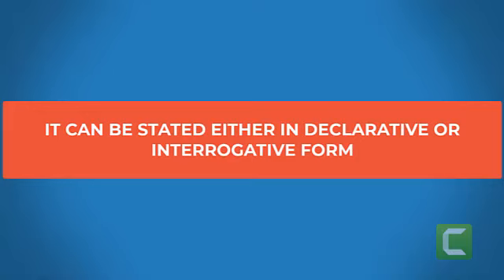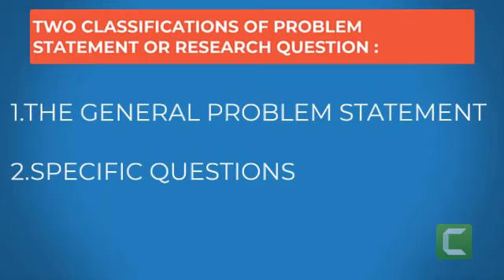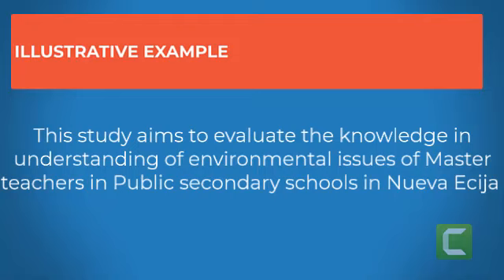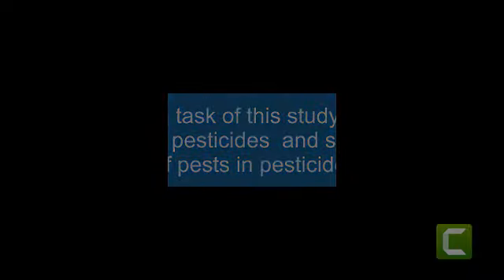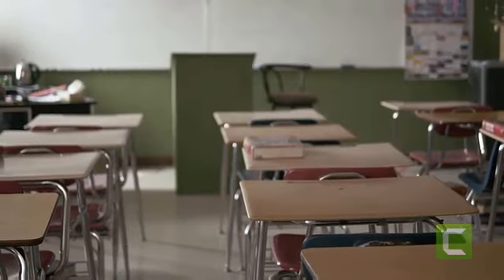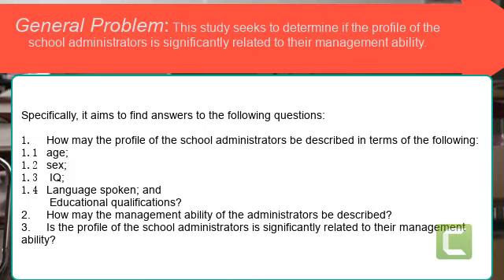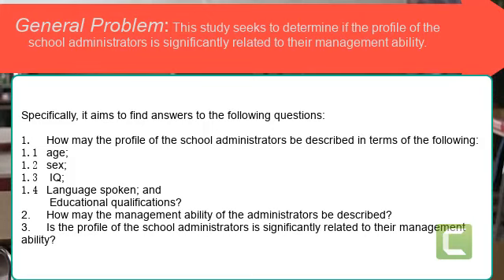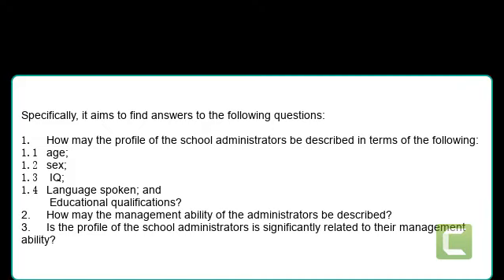STATEMENT OF THE PROBLEM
There are two problems to be stated: the major or General problem and the Minor or Specific problems or sub-problems.The general problem consists of the general purpose of the study.The general problem is broken down into specific problems or sub-problems in order to be researchable units.( Ariola, 2006). A good research questions  should be simple, specific and important.(calaguas, 2015)